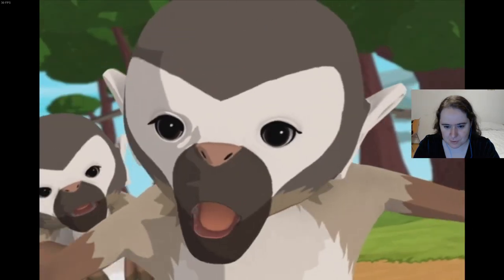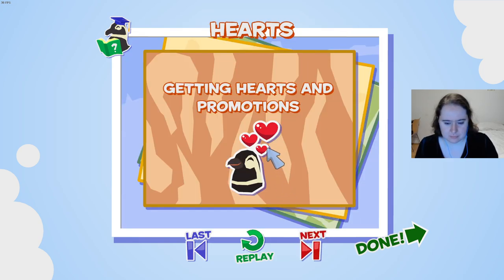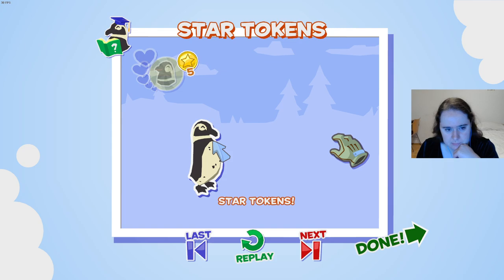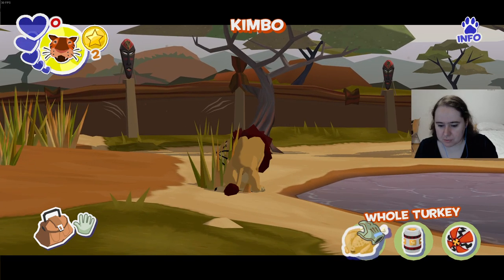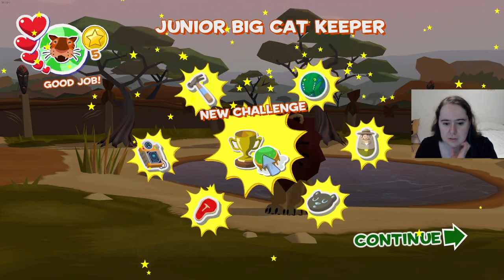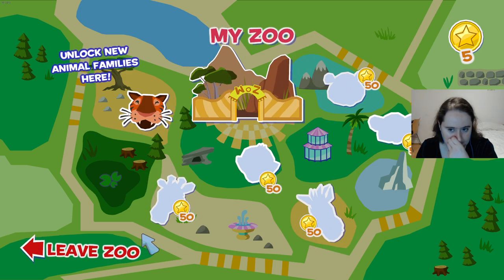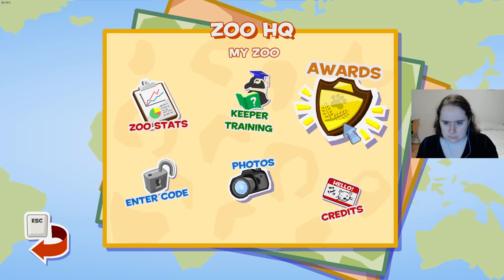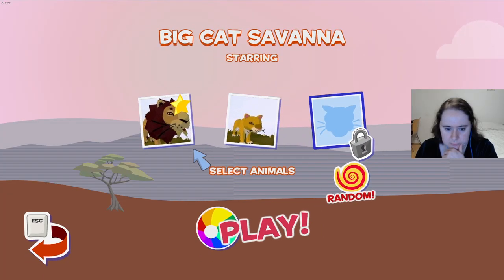World of Zoo - First Time Blind Playthrough - Part 1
This is a recording of a Twitch stream I did recently of World of Zoo. Rules/notes for this playthrough:
- I will be uploading each stream in batches, one stream at a time, cut into manageable mostly 20-30 minute videos.
- This is my first playthrough of the game and I am going in mostly blind.
- I do not want help from chat, unless I specifically ask for it.
- I will not consult any playthroughs or guides, unless I am really stuck and have no idea where to go/what do do at all.
- I will finish the main content at least, potentially side content as well, if I enjoy the game.
- I will play this game unmodded, as I wish to experience games they way their developers designed them to be.

I stream live on Twitch almost every Saturday/Sunday at 19:00 Central European (Summer) Time